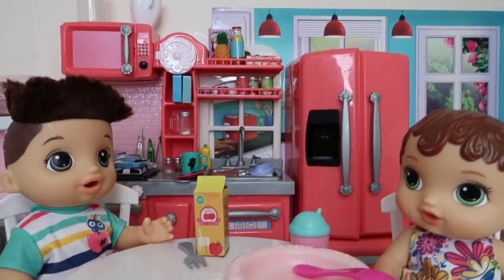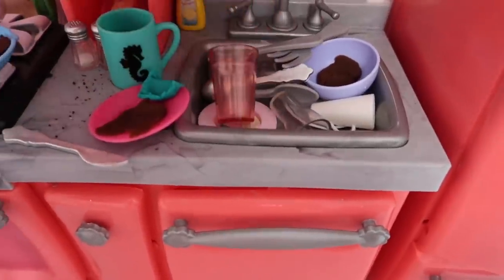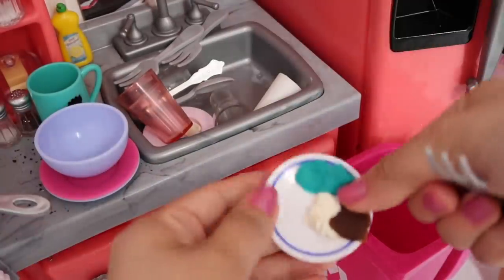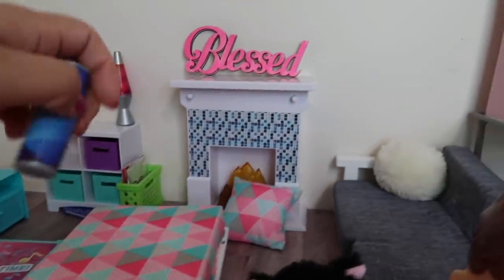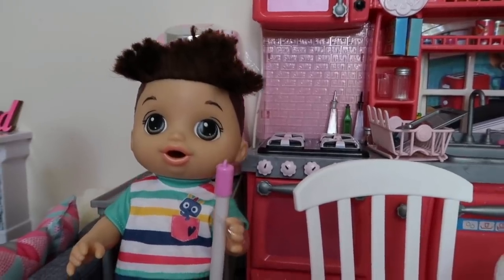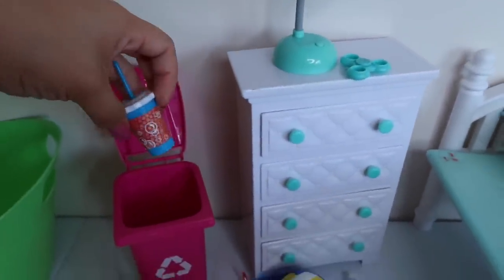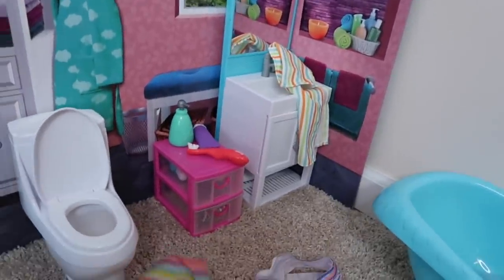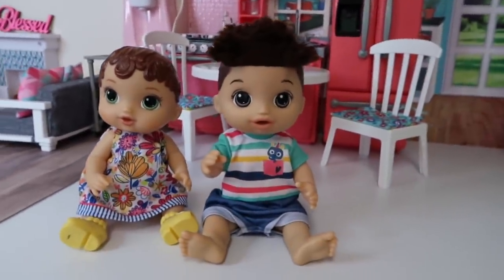Baby Alive Abby House Cleaning Routine New vacuum cleaner